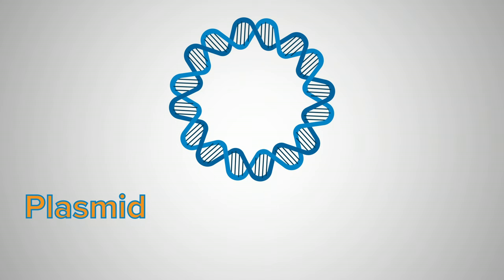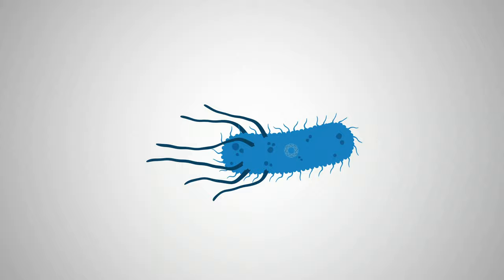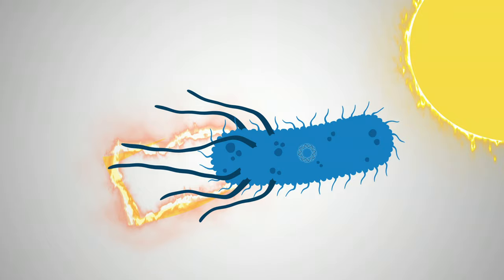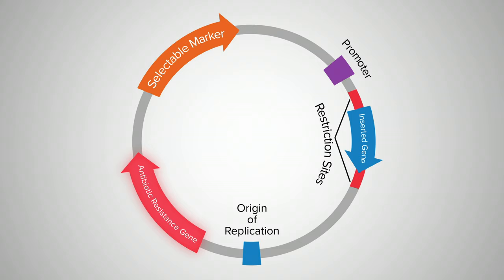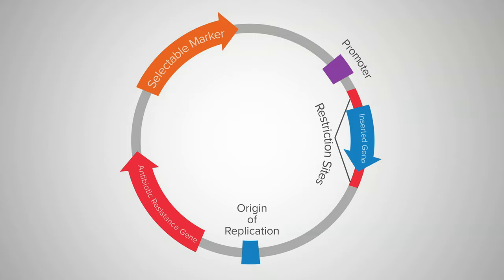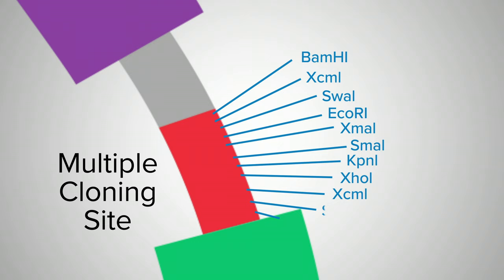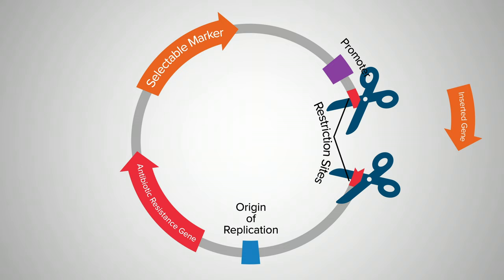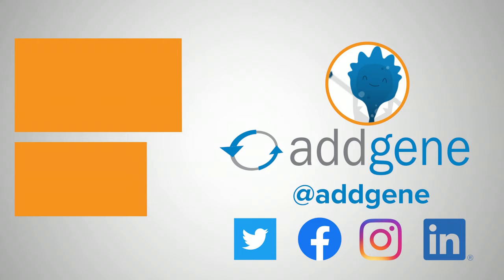What is a Plasmid? - Plasmids 101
Plasmids. Any life scientist working in a lab has surely heard about them. But what is a plasmid? Where are they found? And why are they so useful to scientists? Find out, in this animation!

Our Plasmids 101 videos are designed to educate all levels of scientists and plasmid lovers.
Credits
Written, Directed & Animated by: Quintin Marcelino
Based on Previous Material by: Will Arnold and Margo R. Monroe & Marcy Patrick
Designs and Illustrations by: Jason Snair
Narration by: Matt Ellis
Sound Design & Sound Editing by: Quintin Marcelino
Special Thanks to: Jennifer Tsang, Angela Abitua, Aliyah Weinstein, and everyone at Addgene who provided support and feedback on this project.